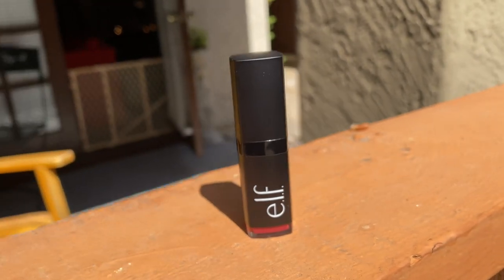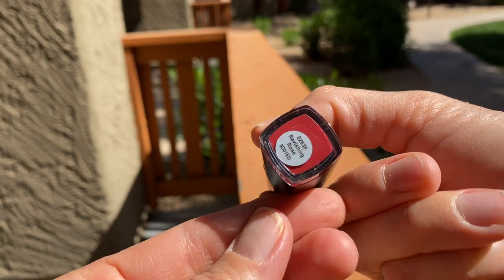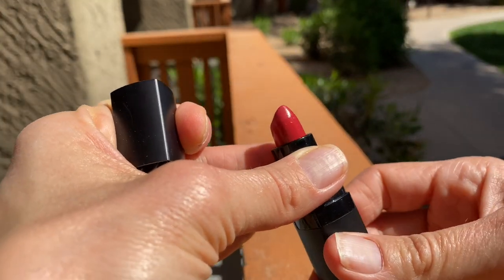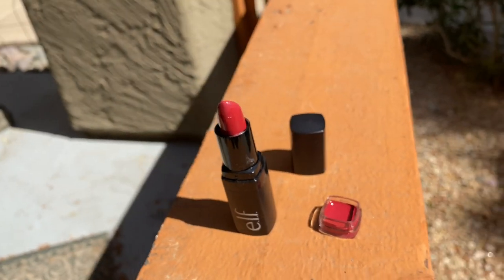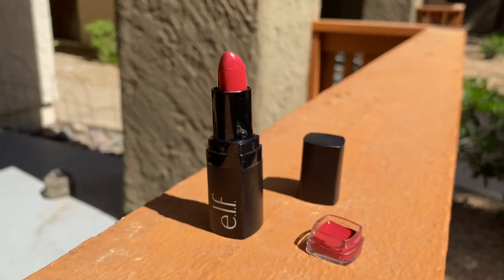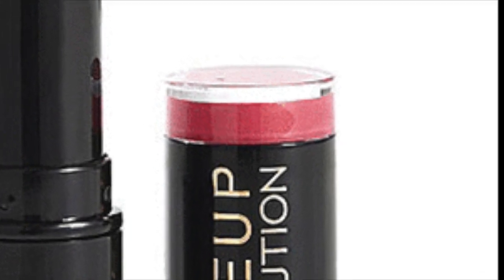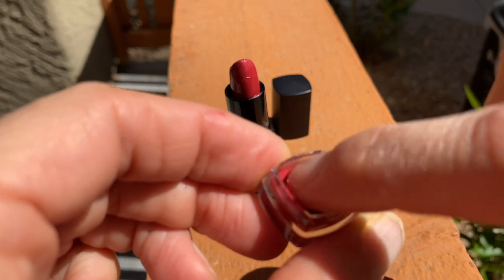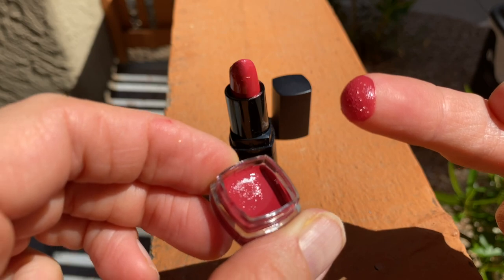Is There a Secret Compartment in Your Favorite Lipstick?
I am shooketh!

~Zina, Aging Ethically